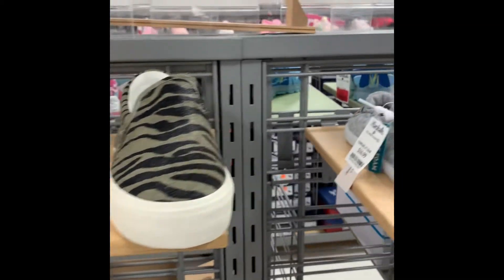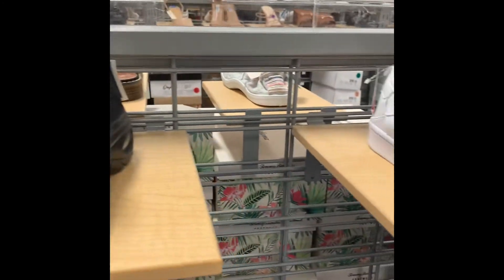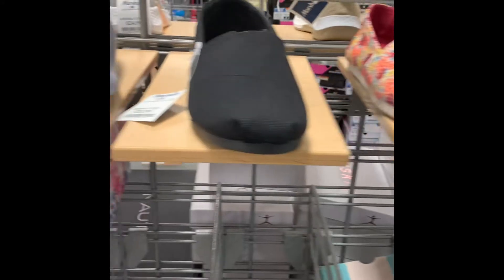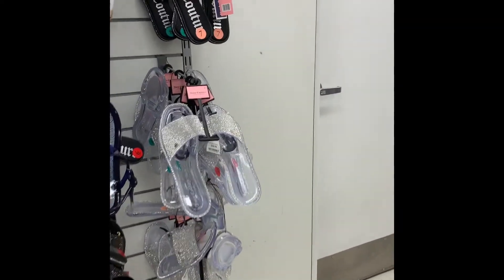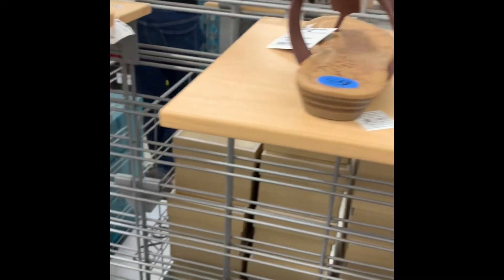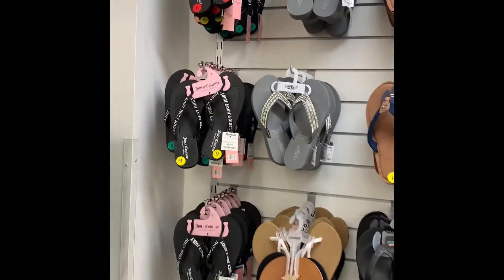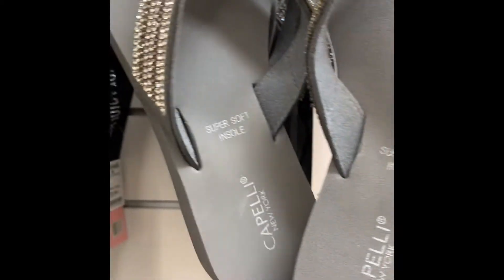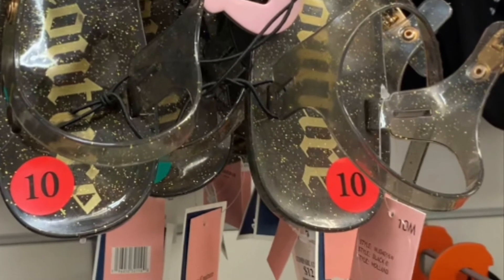Marshall’s Walk Through | Shop With Me! | Shoe Shopping! 😊🛍👡🛍😊